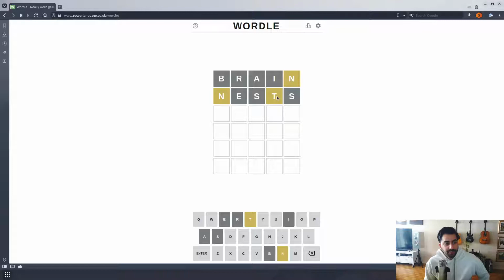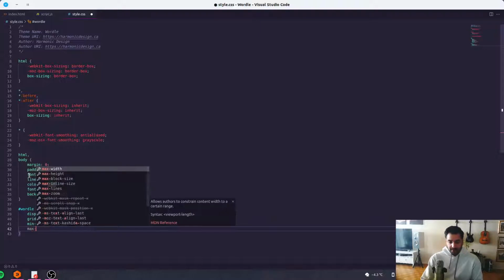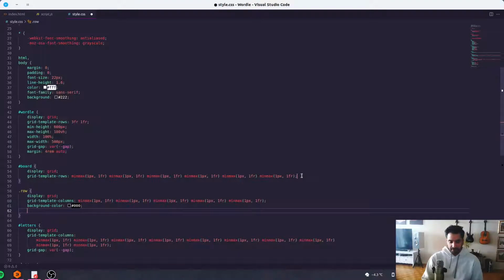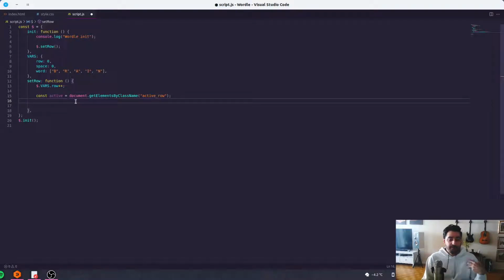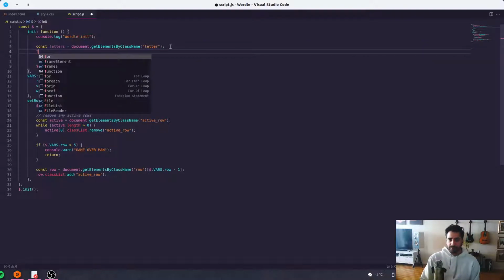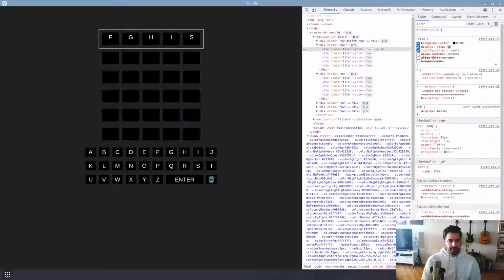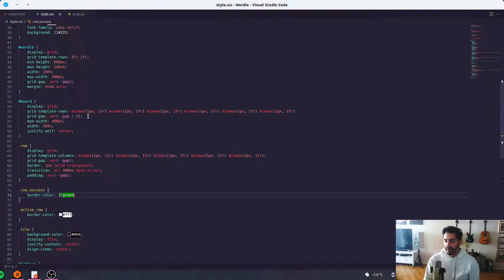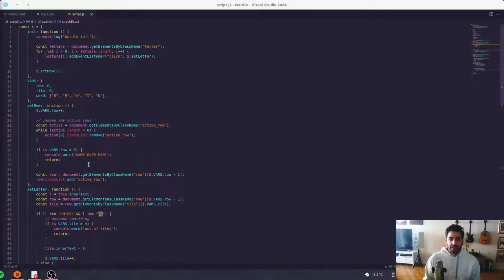Coding Vanilla JS Wordle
Coding a demo of the popular Wordle puzzle game in Vanilla JavaScript.